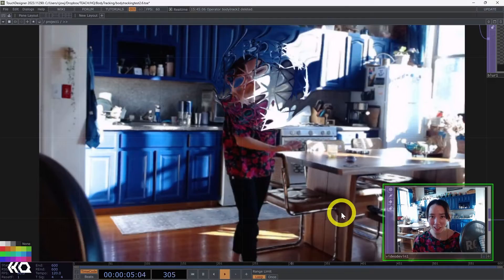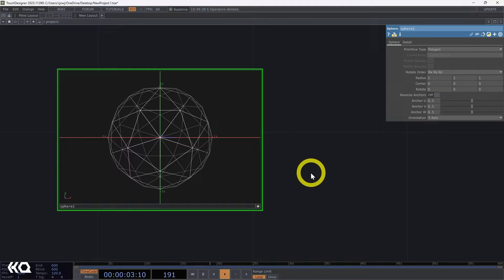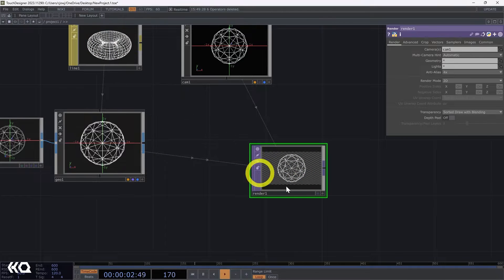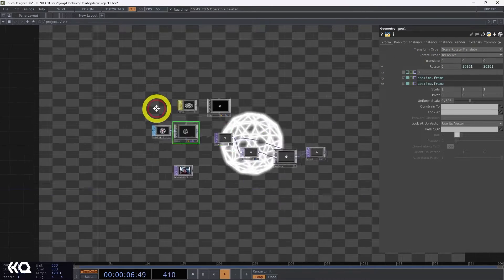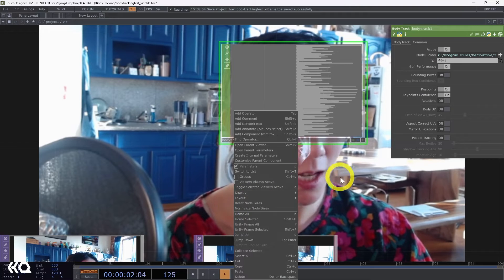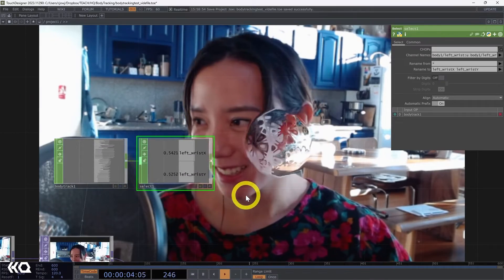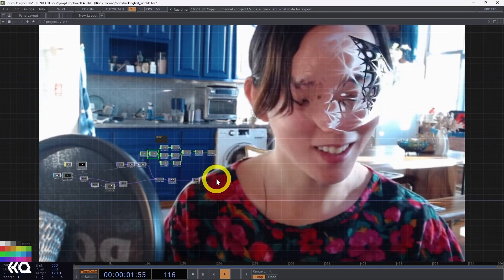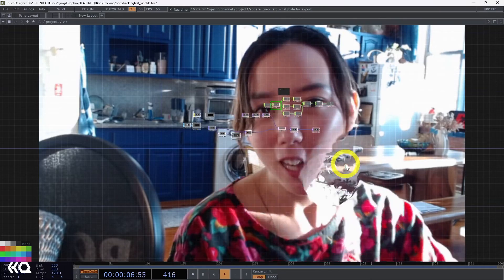Body Tracking Orb in TouchDesigner - TouchDesigner Tutorial 152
Want to create an interactive look without using a body tracking sensor? In this video, we'll show you how to use the latest Nvidia body-tracking CHOP to create an effect where an orb is following you.

Chapters:
00:00:00 - Creating an Interactive Orb with Body Tracking
00:02:48 - Adding a Blur Effect to the Orb
00:05:30 - Adjusting the Displacement Weight and Other Parameters
00:08:27 - Selecting Wrist Coordinates
00:10:03 - Establishing the Range
00:14:42 - Scaling the Ball
00:16:45 - More TouchDesigner and Immersive Content